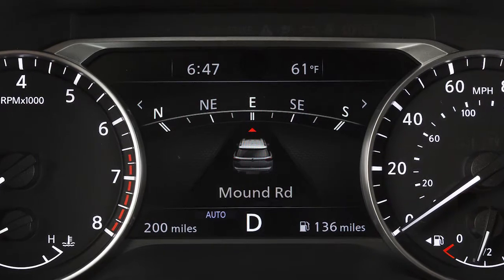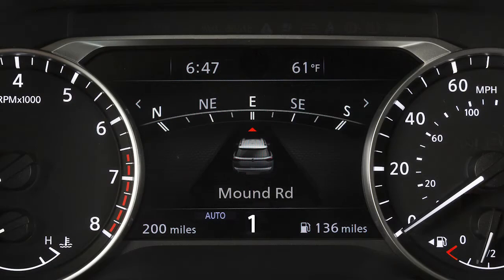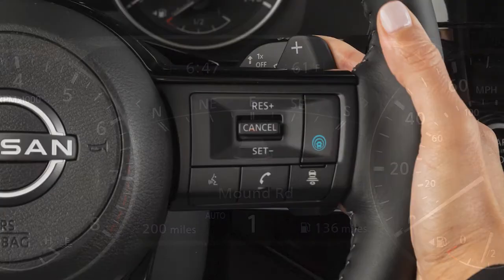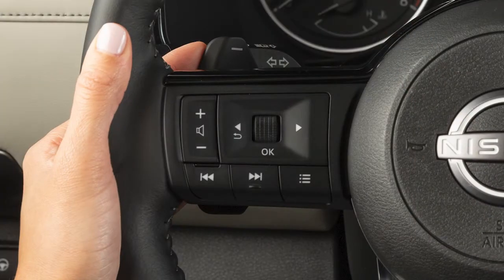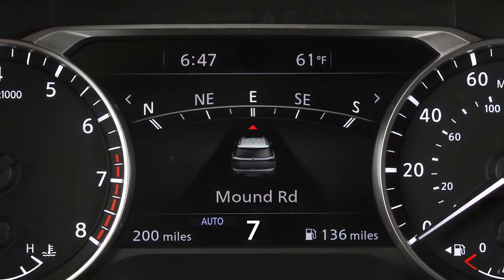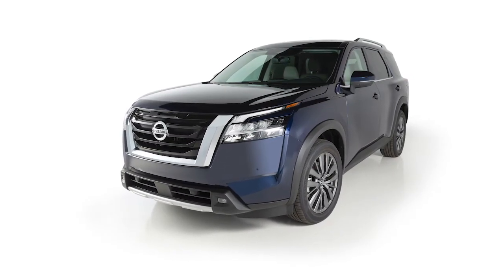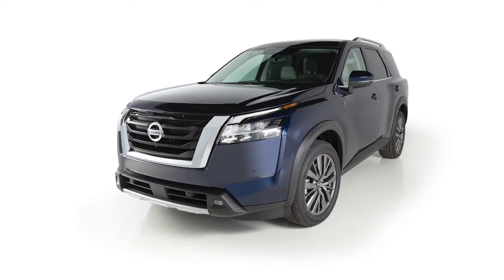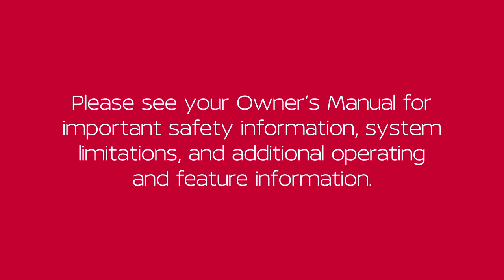2023 Nissan Pathfinder - Manual Shift Mode